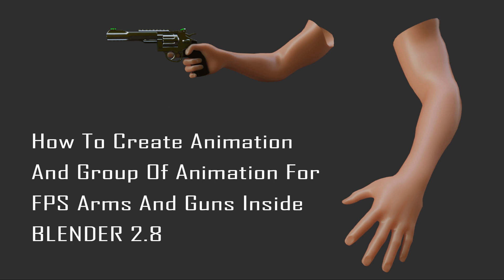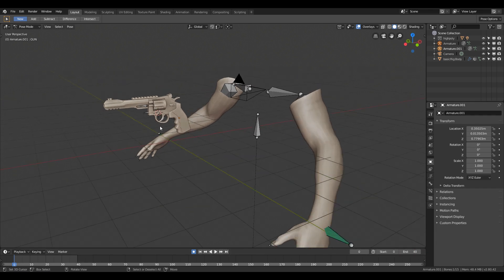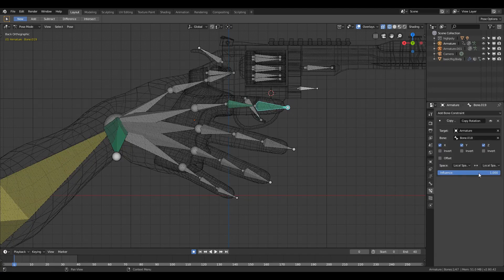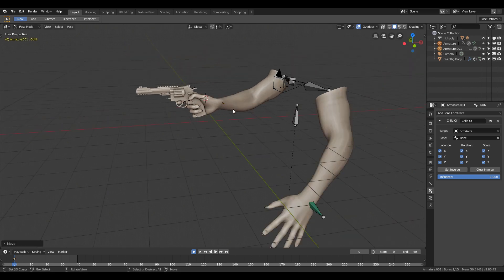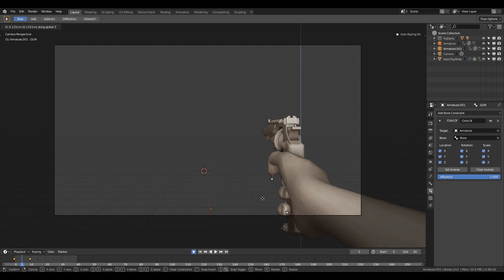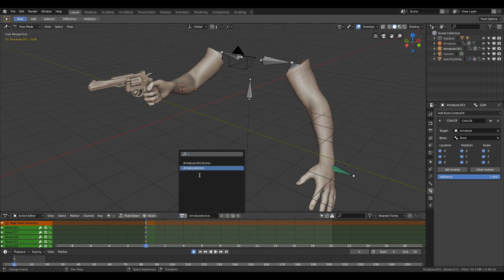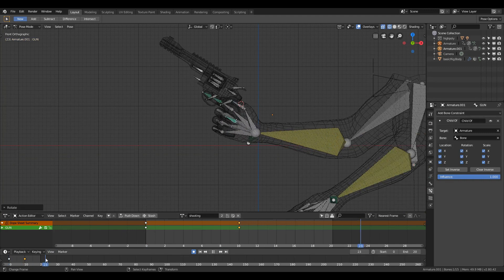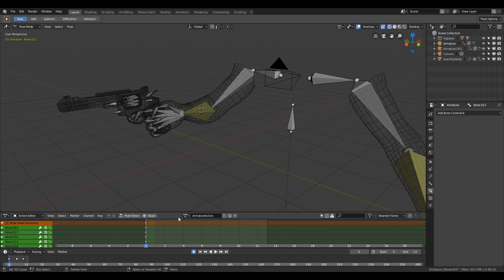How to create animation and animation group for FPS arms and guns inside blender 2.8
In this tutorial you will learn how to create animation and animation group for FPS arms and guns inside blender 2.8.

For fps arm mesh here is the link where you can download it :-

If you want the low poly model of the gun you can download it from here :-

You can follow me on patreon where you will be able to download the the project files and models that i will be using in my tutorials and speed ups modelling or sculpting videos.

if you like my video and if you want to follow my work you can follow me on  :-